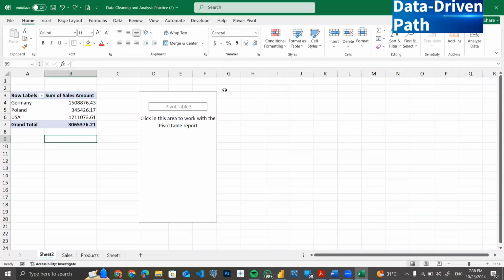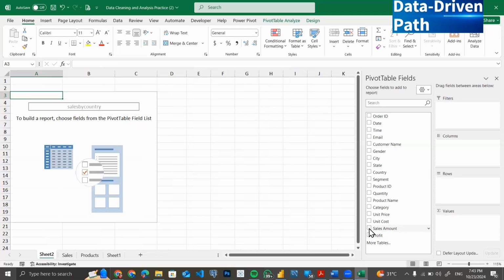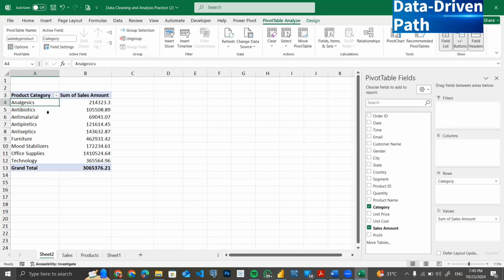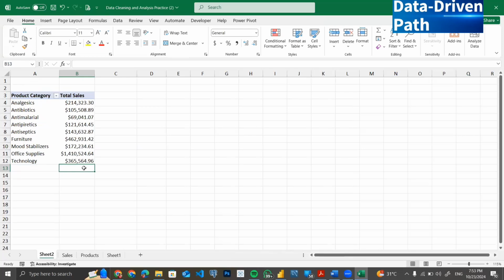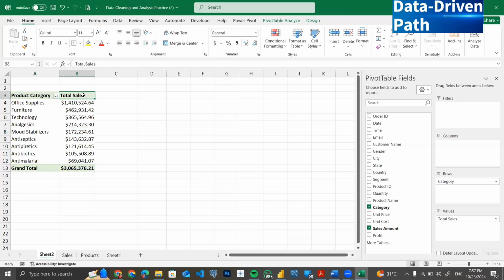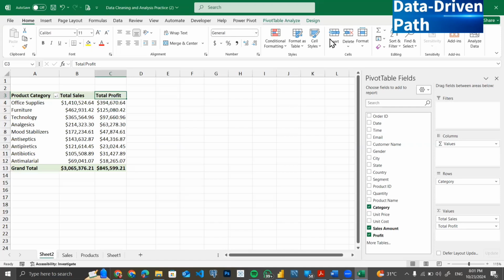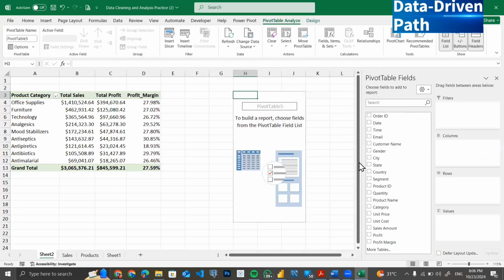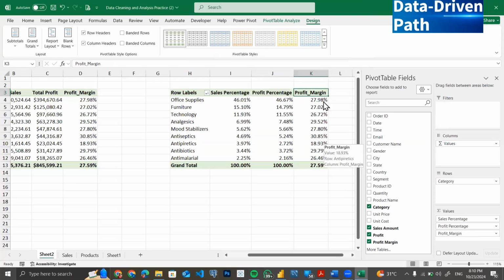Pivot Tables Made Easy! Practical Step-by-Step Tutorial for Beginners (3)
Struggling to understand your data in Excel? You’re not alone!
In this beginner-friendly, step-by-step tutorial, you’ll learn how to create, customize, and analyze Pivot Tables in just minutes. Perfect for anyone who wants to turn raw data into clear insights—fast.

🔍 What You’ll Learn:
✅ How to build your first Pivot Table
✅ Rearrange, filter, and sort data like a pro
✅ Summarize data using sums, averages, counts & more
✅ Time-saving tips to avoid common mistakes

Whether you're a student, professional, business owner, or Excel enthusiast, this tutorial will help you master Pivot Tables with confidence.

📘 Discover Hidden Value Beyond Money